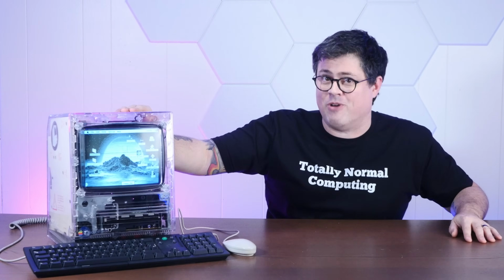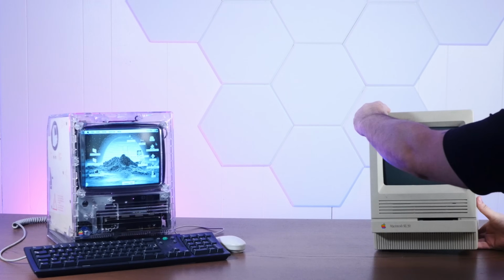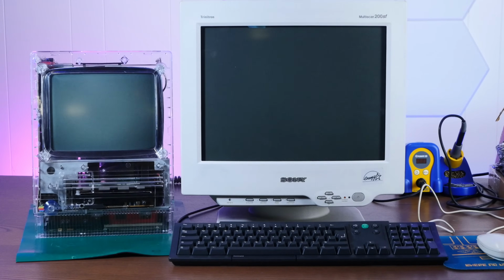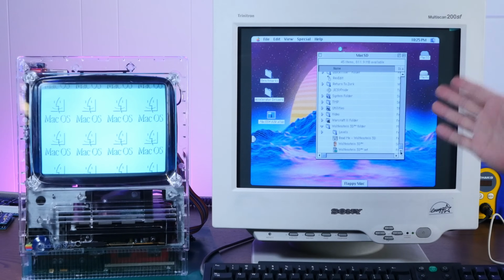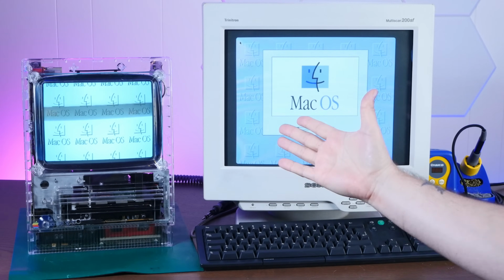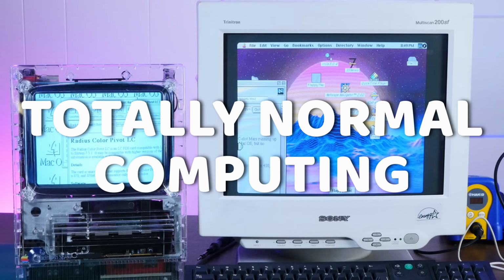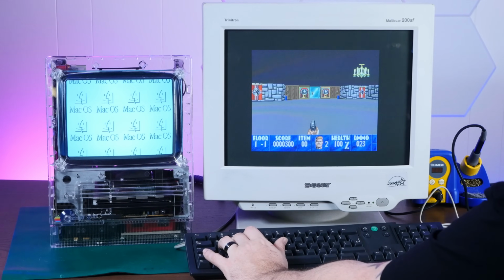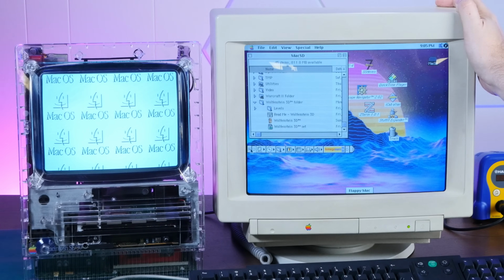How Many Upgrades are in this SE/30?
Just how many upgrades CAN we shove into the Cursed Mac SE/30? Well, today we're cramming in one more - a video card for color graphics. It's the ultimate compact Mac dual headed battlestation!